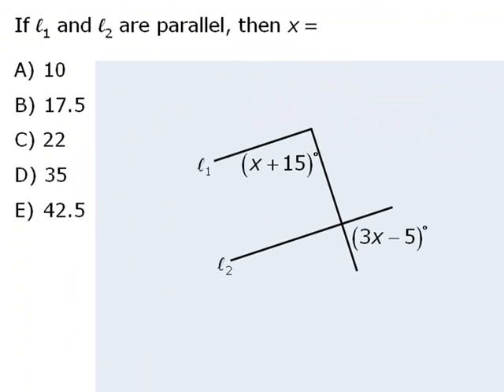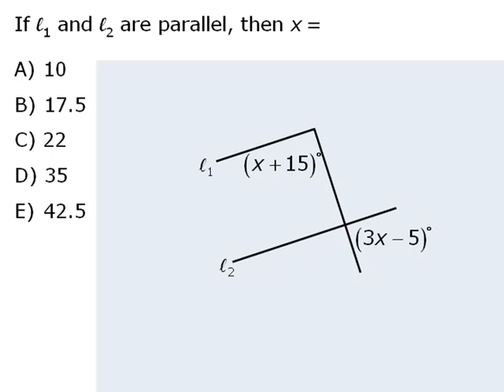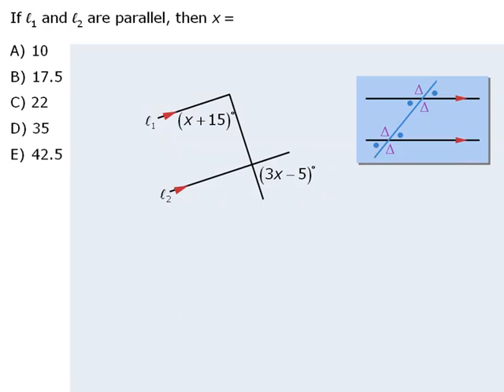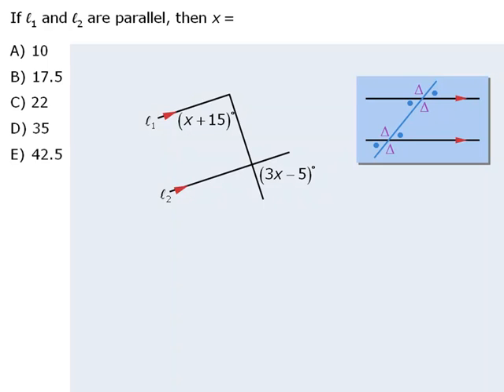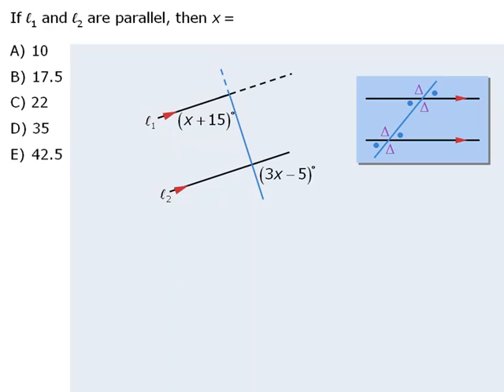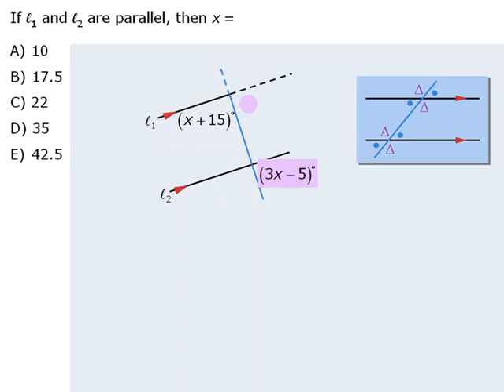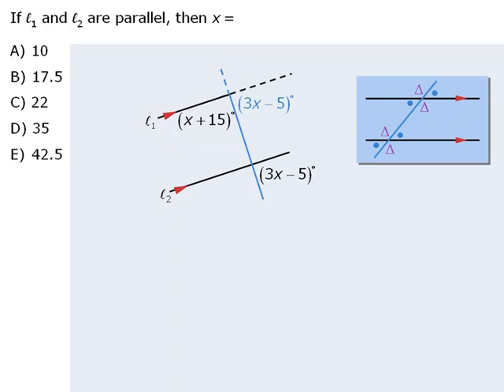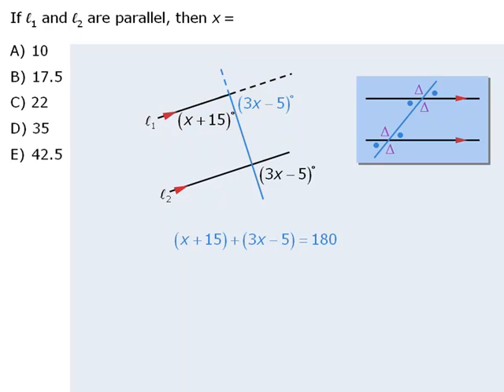2. GRE Practice Question: 3x-5